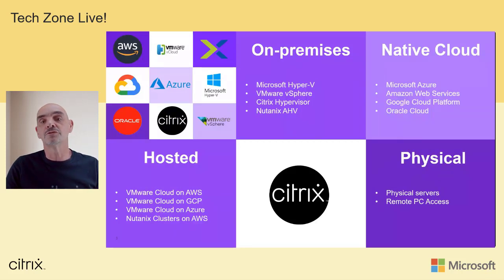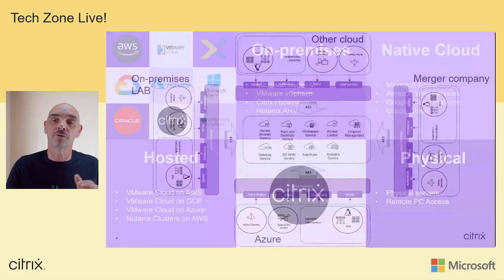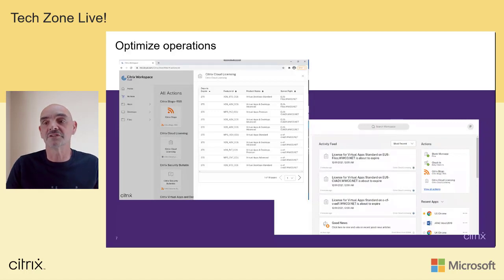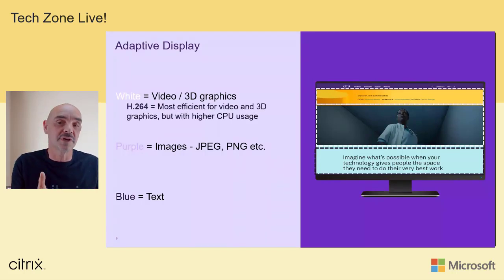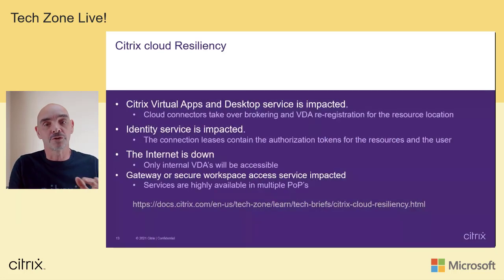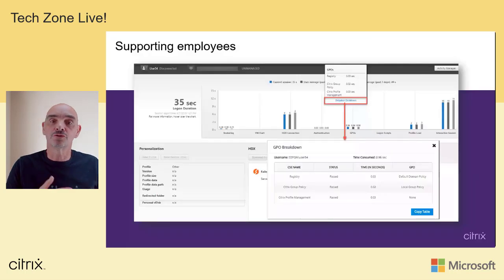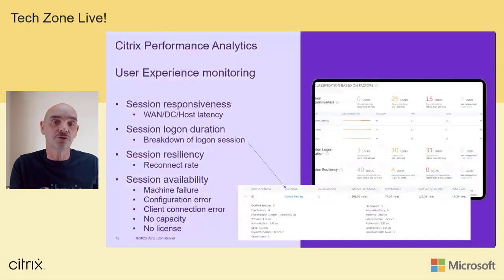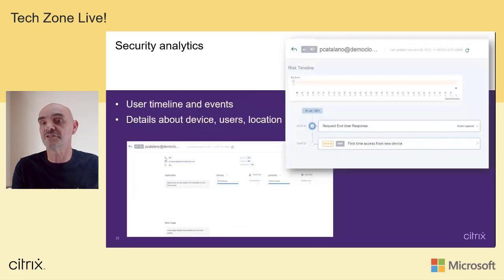5 steps to success with your Azure Virtual Desktop Deployment (formerly Windows Virtual Desktop)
Many of you are aware that there is a way to deliver cloud hosted VDI and that is with using Azure Virtual Desktop (formerly Windows Virtual Desktop). Azure Virtual Desktop is a really good foundation to start your whole VDI deployment when you are looking at cloud based deployments.

Presented by:
Rob Beekmans - Principal Product Marketing Manager, Citrix
Ana Ruiz - Architect, Citrix
Daniel Feller - Lead Architect, Citrix